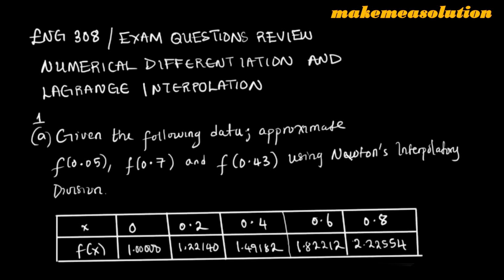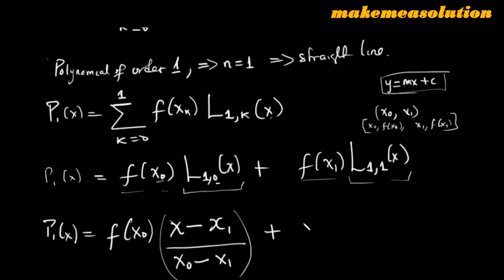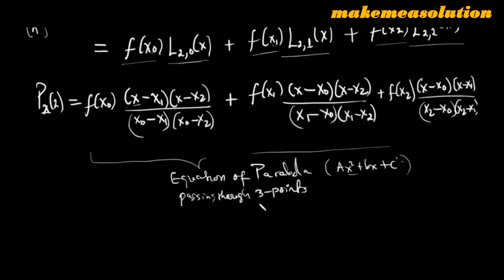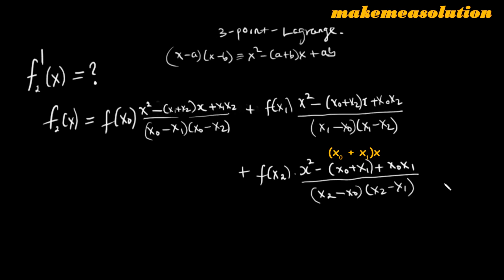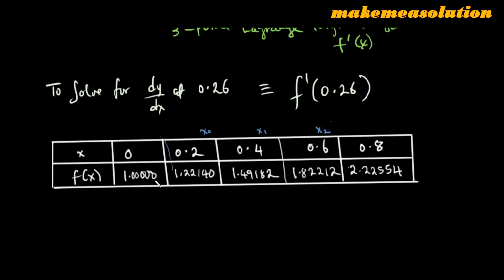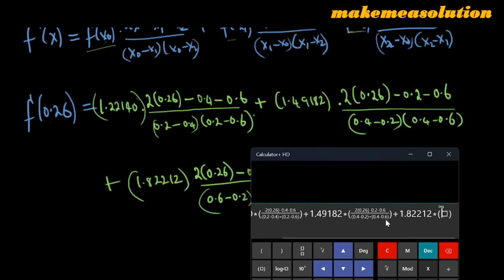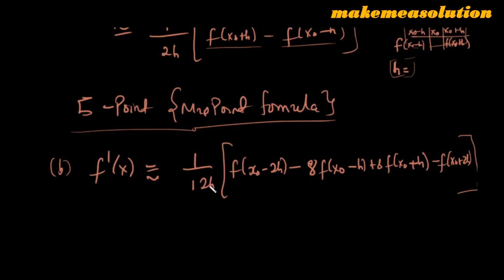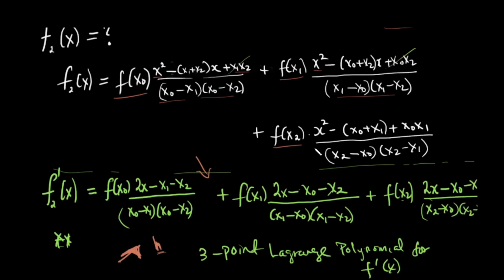Numerical Differentiation Using the general Lagrange 3 point Formula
We derived the general Lagrange 3-point numerical differentiation formula from a Lagrange polynomial having order 2. Learn how we did this in this video.